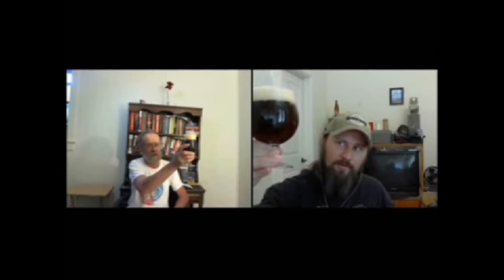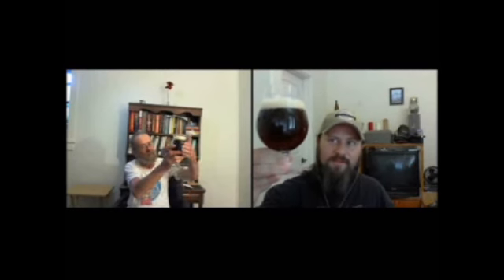North Coast Brewing Brother Thelonious (my first collab review) Keith's Beer Reviews #85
North Coast Brewing Brother Thelonious
Belgian Style Abbey Ale
Like a Belgian "Dark Strong Ale", the beer is rich and robust with an ABV of 9.3%. The package is a 750 ml bottle with a traditional cork and wire finish or 12oz 4 packs and features a label picturing the jazz master himself.
When you buy Brother Thelonious Belgian Style Abbey Ale you also help to support the Thelonious Monk Institute of Jazz whose mission is to offer the world's most promising young musicians college level training by America's jazz masters and to present public school-based jazz education programs for young people around the world.  All of these programs are offered free of charge to the students and schools.
Vital Statistics
Style: Belgian Style Strong Dark
Color: Dark mahogany
ABV: 9.4%
Bitterness: 32 IBU's